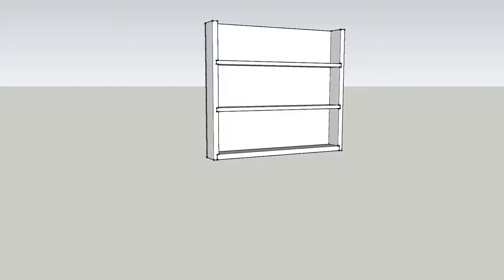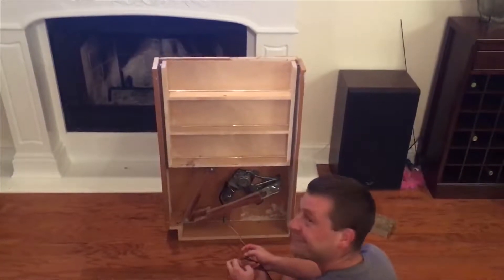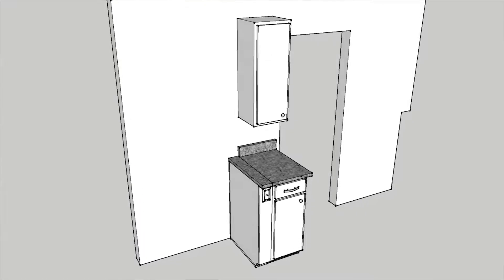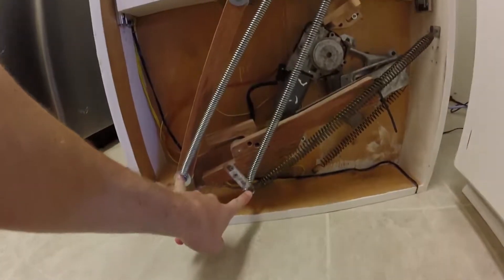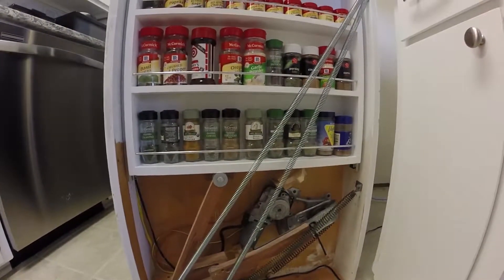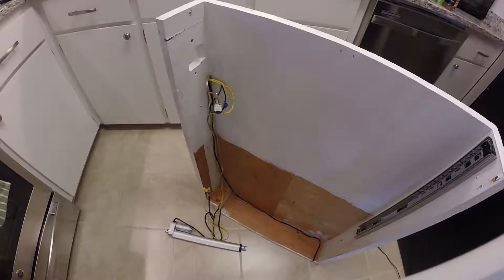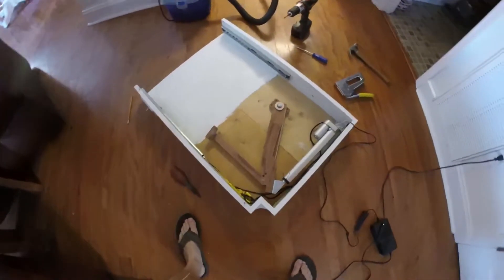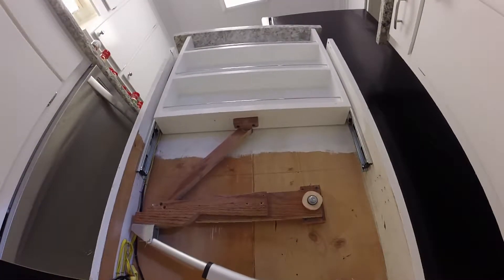Building A Linear Actuated Spice Rack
In this episode I tear down my spice rack to give it MORE POWER!